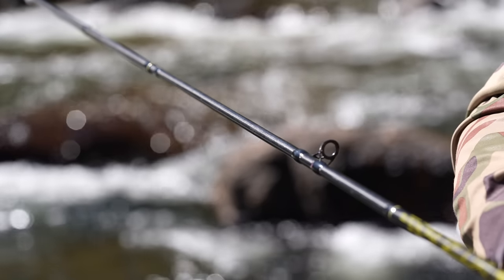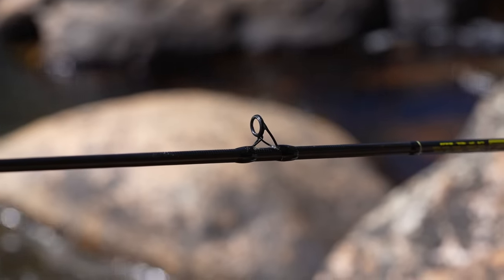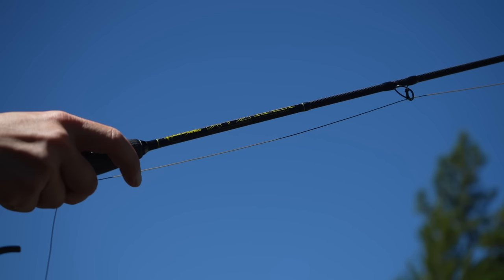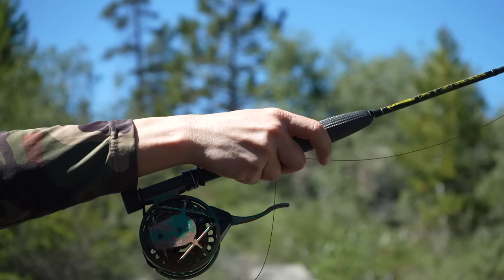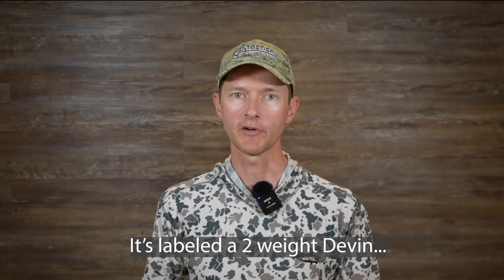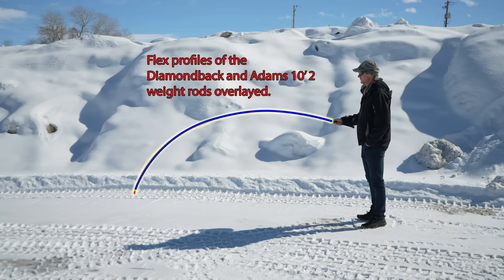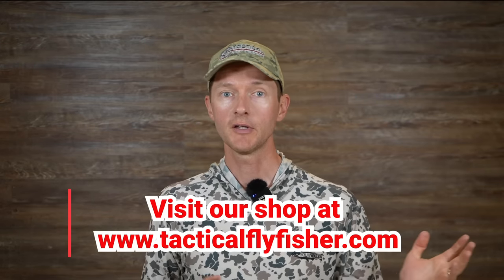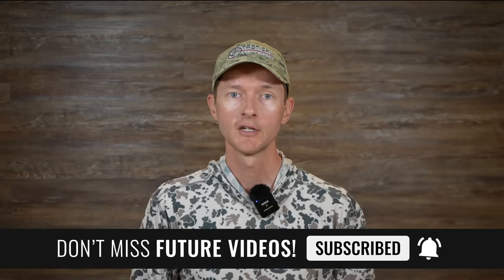Adams XTZ and Max Black Fly Rods Review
In this video I review the Adams Fly Rods XTZ and Max Black models. I first provide a bit of overview of the rods as a whole and then take you through the characteristics of the individual models.

You can check out the Adams rods and all the others we have